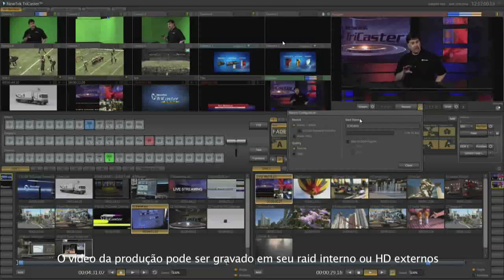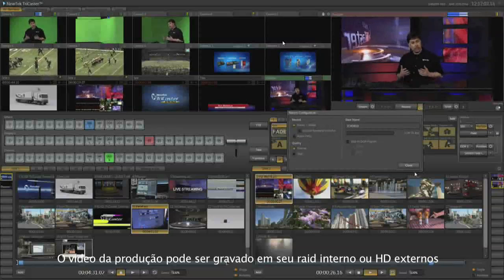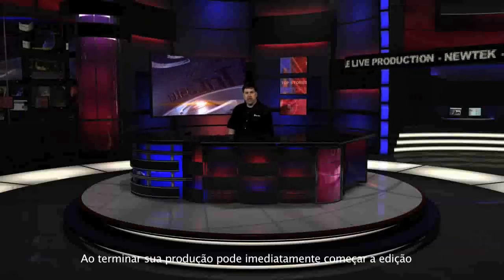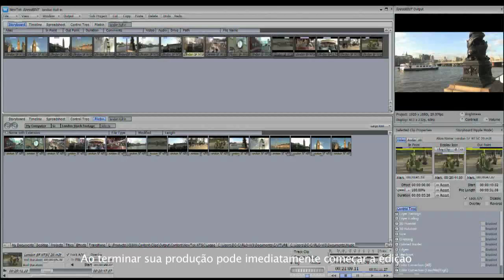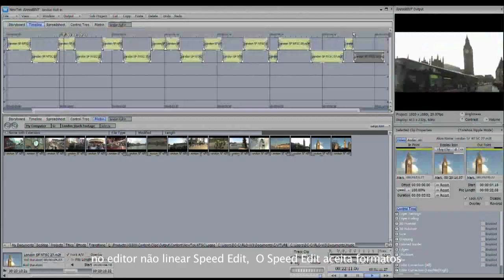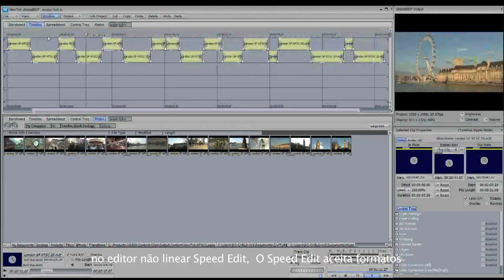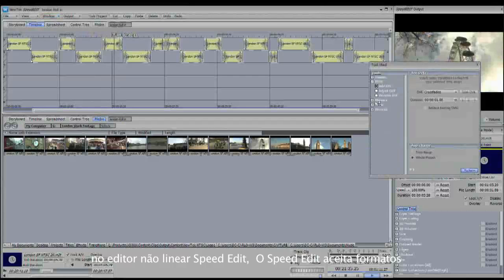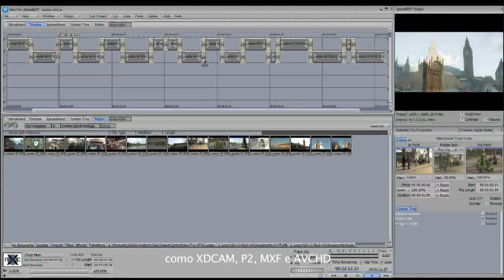Tricaster TCXD850 - Português - Magics Video Revenda Oficial Newtek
Aqui estamos com grandes noticias sobre novas tecnologias
Incluindo em sua linha de Tricaster SD, na ultima NAB,
a Newtek apresentou o primeiro Tricaster em Alta Definição
O modelo  TCXD300, agora para este ano temos um novo lançamento
O Tricaster TCXD850, um sistema portatil em Alta Definição com 22 canais
Para mais informações aqui esta Don Balance
Obrigado Rex, estamos muitos orgulhosos de apresentar na NAB 2010
O Tricaster TCXD850, este é o ultimo lancamento da linha Tricaster para
produções portateis  uma switcher com 22 canais e  8 entradas ao vivo em HD ou SD
Pode-se misturar resoluções e formatos como componente, composto, Y/C e SDI
Tudo num mesmo projeto. O sistema TCXD850 é feito para Rack e com conexões traseiras
A interface do TCXD850 é maravilhosa, permite o monitoramento de todas as entradas,
 controle completo das funçoes do switcher e dos video arquivados para reprodução,
Graficos e streaming para internet
O TCXD850 introduz 8 entradas virtuais, este é o caminho para configurar efeitos complexos
 como cenarios virtuais em cada entrada do switcher
Atraves do cenario virtual com uma pequena tela verde é possivel ter cenarios gigantescos
para suas produções, todas as entradas podem ter ajutes no tamanho,  posição, rotação e
recortes , obtendo funçoes imposiveis de se ter com uma camera.
Cada entrada tem 20 presets, permitindo a troca imediata de cenario com um clique
e para aumentar o realismo, introduzimos o Zoom Digital que permite o movimento sem
encostar na camera, alem de outros efeitos de divisão da imagem de fundo
Cada entrada permite o controle individual do GC, assim é possivel vincular
um caracteres a uma entrada especifica.
O Tricaster TCXD 850 tem 2 entradas para computadores na rede,
Mac ou Windows como canais de entrada, tambem possui DDR para reprodução de arquivos
Estes DDRs podem reproduzir uma grande variedade de formatos
e resoluções tornando obsoleto o uso de VT´s externos.
Outro recurso permite a troca rapida do conteudo de caracteres pré definidos
que podem ser editados durante uma produção ao vivo
Pode-se importar graficos de outros sistemas e transforma-los em pré definidos
Tambem pode-se utilizar arquivos de video como DSK
Agora o audio mixer tem no recurso "audio Follow video" 16 canais
Aceita audio analogico, audio digital iincluindo audio SDI embedded
Players de audio separados para musicas e efeitos sonoros
Novos recursos para a integração com sistemas de previsão do tempo
Para produções ao vivo pela internet recursos novos em HD como streaming
em Windows Media e Flash , formatos para dispositivos moveis
e gravação automatica para utilização posterior
O video da produção pode ser gravado em seu raid interno ou HD externos
Ao terminar sua produção pode imediatamente começar a edição
no editor não linear Speed Edit,  O Speed Edit aceita formatos como XDCAM, P2, MXF e AVCHD
E recursos adicionais como fontes redundantes e um sistema robusto deixa este
Tricaster pronto para grandes produções
Tradução e Legendas Magics Video
Revenda Oficial Newtek no Brasil